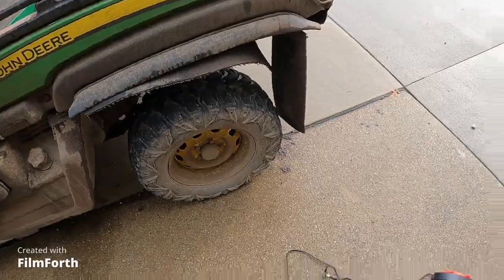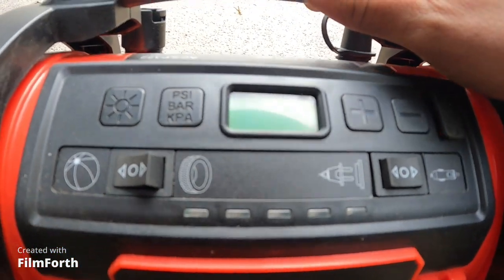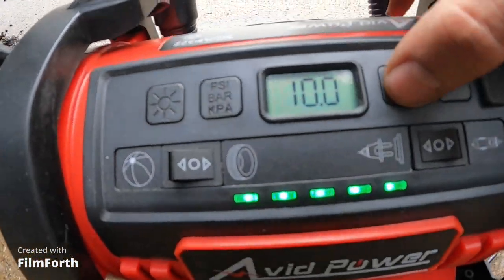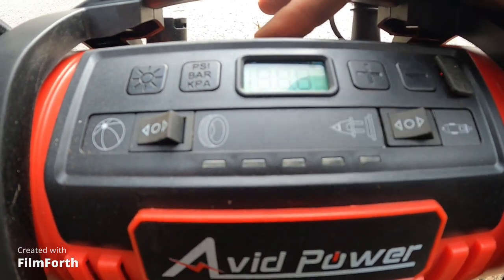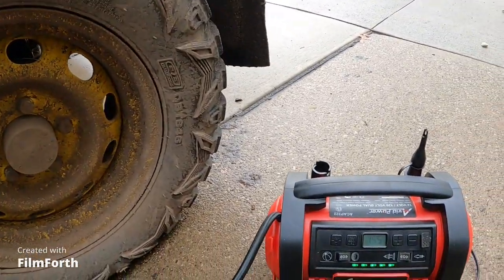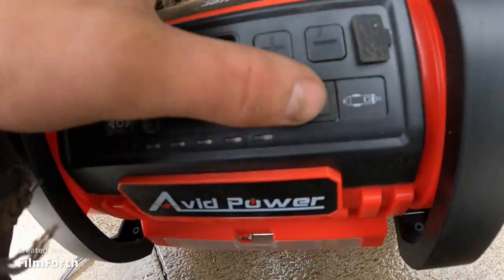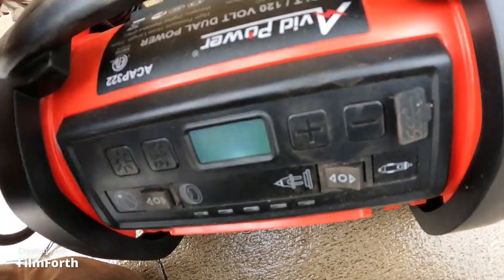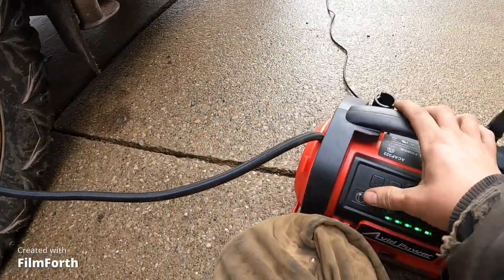no instructions provided how do i use this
well, i accidently bought something without instructions. just the way things have been going my way lately